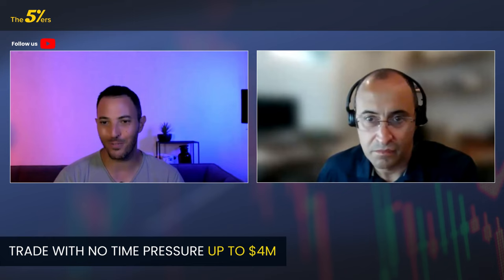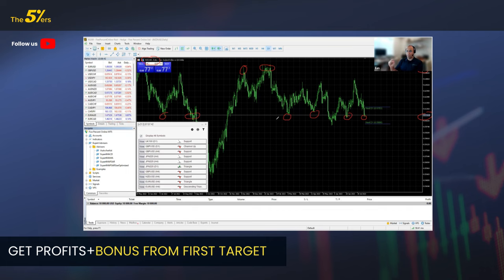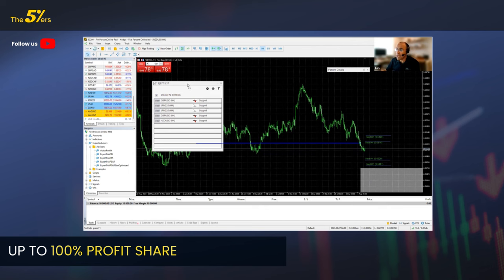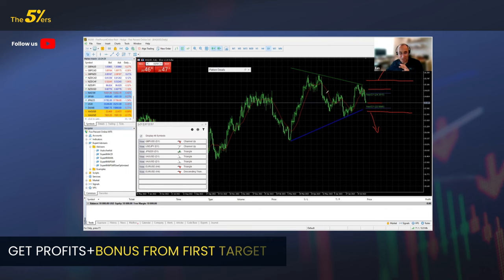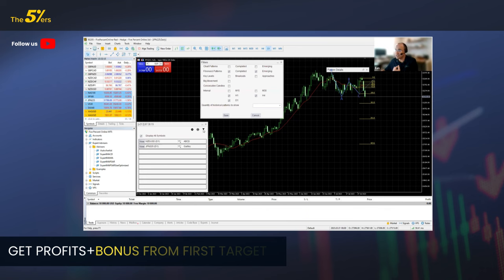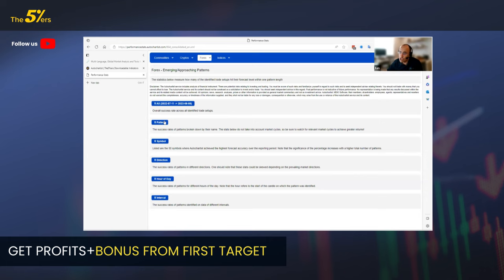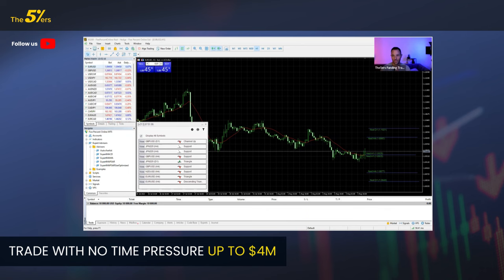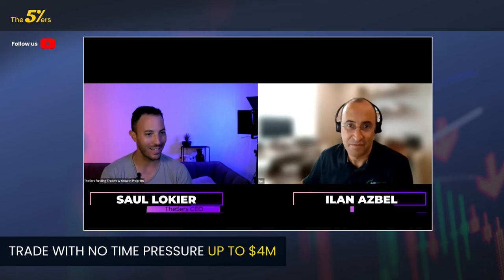How to Profit With Autochartist - Take Advantage of Key Volatility Areas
In this webinar, Ilan Azbel will show how to find trading setups and key volatility areas to take advantage of emerging opportunities using Autochartist.

00:00 Introduction
02:08 Disclaimer
03:16 About Ilan Azbel
04:40 How to get Autochartist
06:40 What Autuchartist does for you
12:14 How to trade with Autochartist
35:30 Performance statistics
39:49 Emerging key levels
42:13 Volatility levels
51:00 Is August a bad month to trade?
53:04 Can Autochartist be used on Mac?
54:45 Contact

Share your trading ideas and find potential trades.

For our Supply & Demand Advanced Forex Trading Concepts Webinars.

For our Scalping Forex Webinar - The Story Of The Market.

High 5!